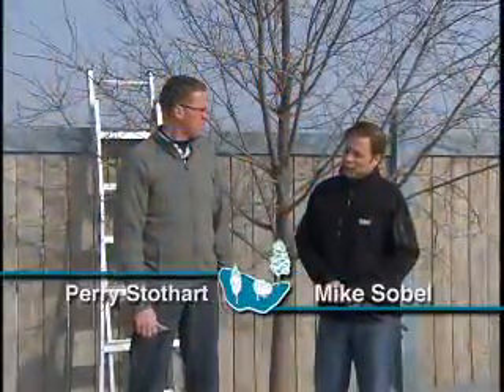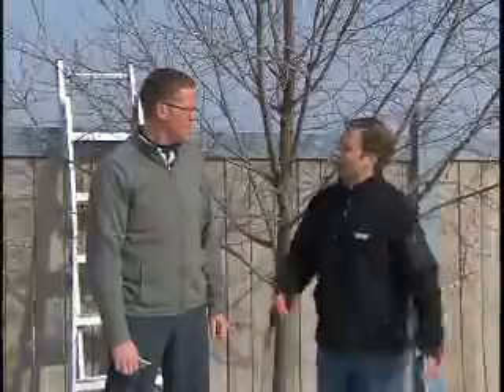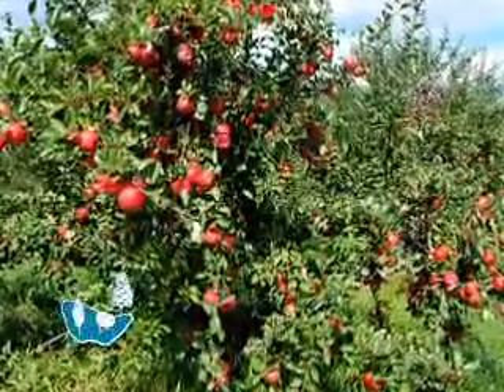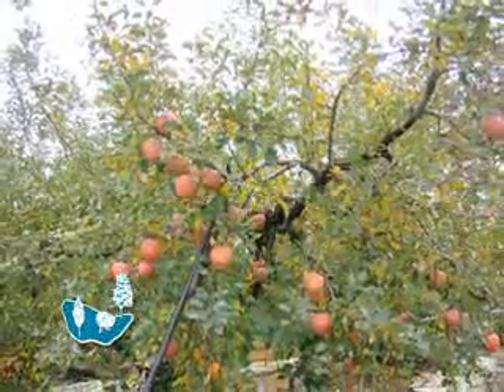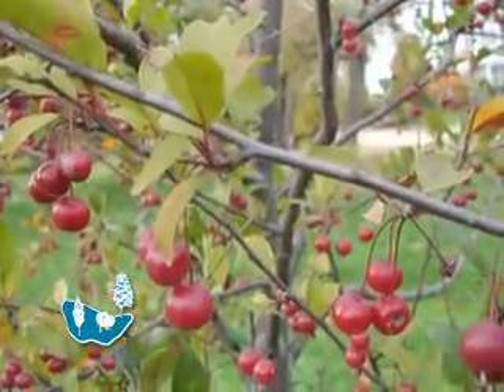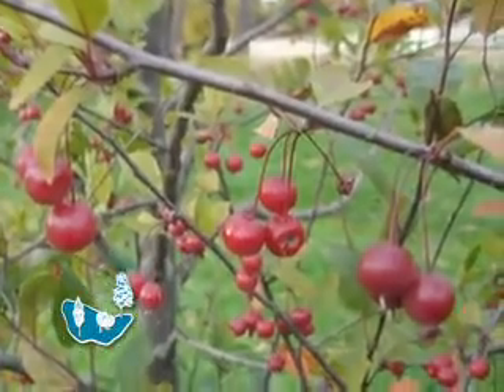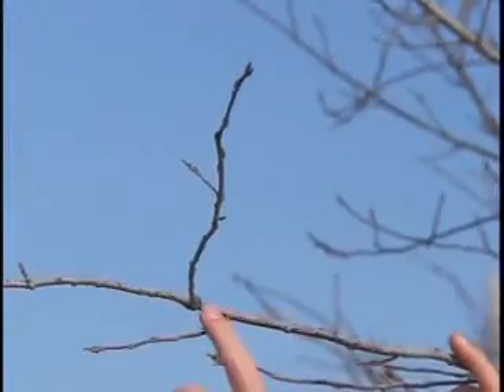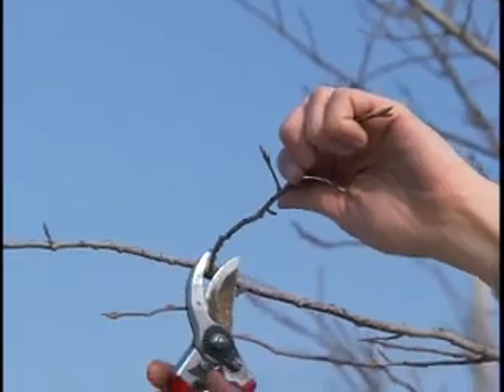Classic Landscaping Season 3 - Episode 02 - Pruning Apple Trees